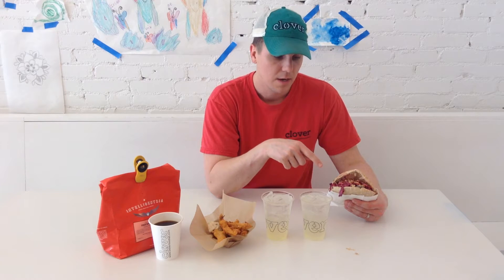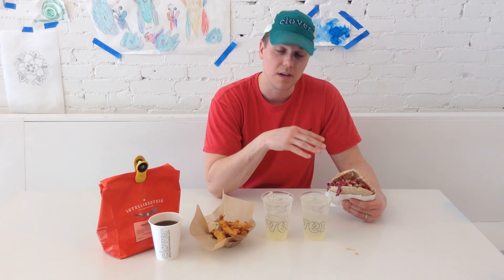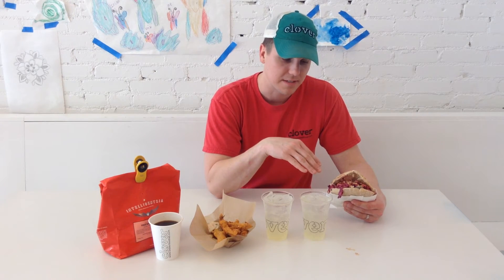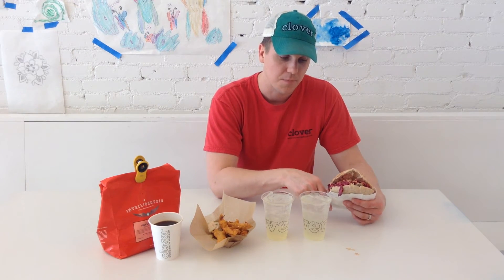Menu Map Week of 2/25/15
-Intelligentsia 'Tres Santos' (C1)
-Fried Grillos Pickles (3pm)
-Mango Soda
-Pineapple Soda
-Venezuelan Plantain (SNL)